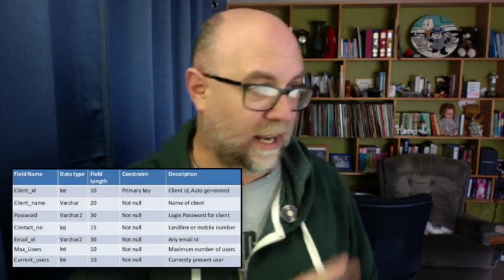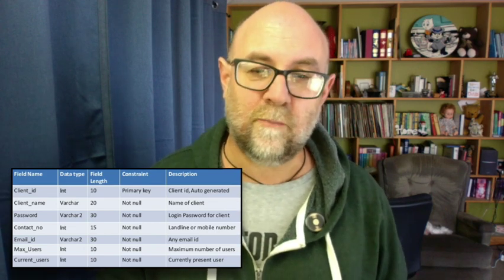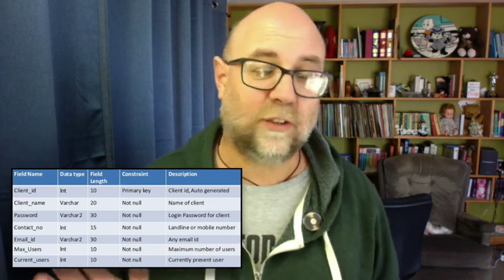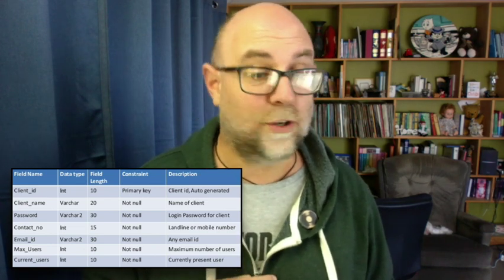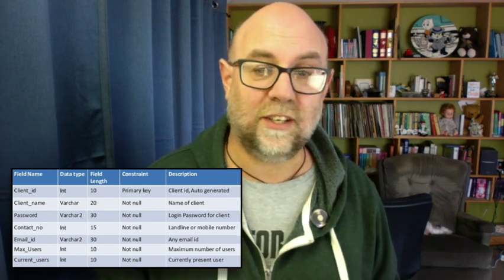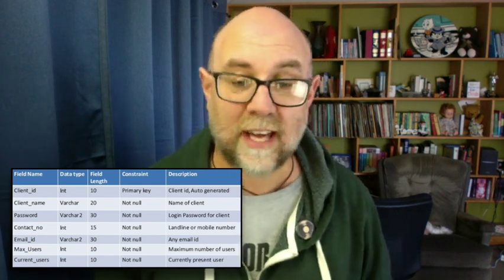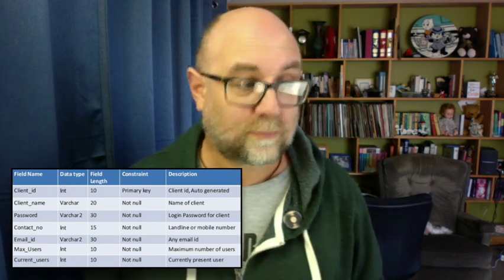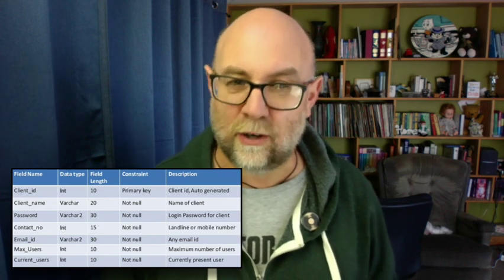VCE Software Development Revision : Data Dictionary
This video is for my Year 12 students at Geelong High School as part of their preparation for the end-of-year exam. It is just a quick visit on the topic and is not a replacement for a in-depth learning about this topic.

Data Dictionary
Names of variables and databases
Working in a team
Working on a large project
Storing information as a variable and in a database
Using variable across different language
Naming conventions
Example table